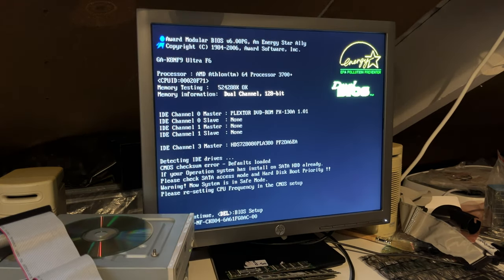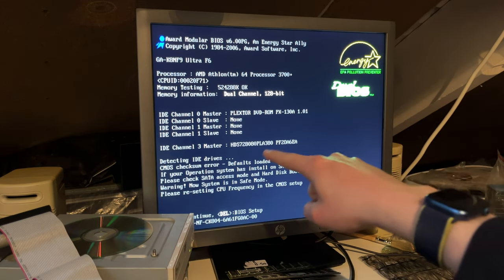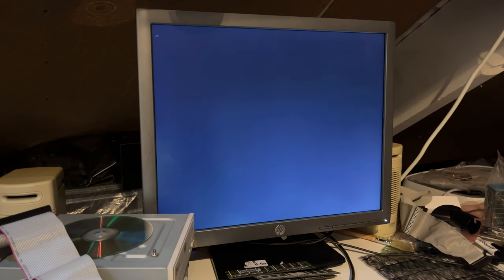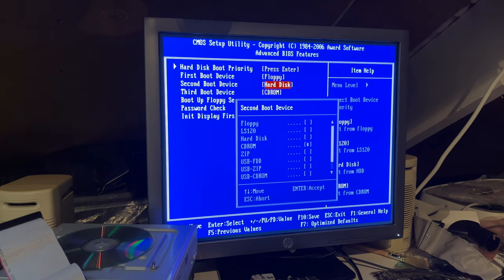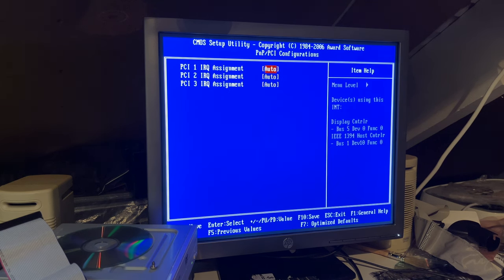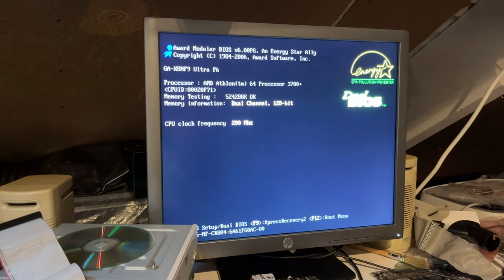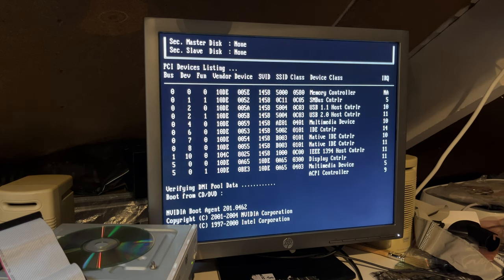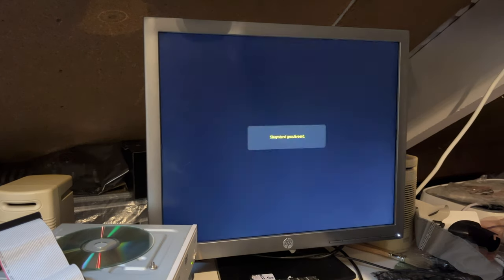Vintage Motherboard Haul - Part 6 - Gigabyte K8NF9 Ultra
This 6th part is about the K8NF9 Ultra from Gigabyte. This board has some visible defects, but we'll try it anyway. Will it POST? Can we get into Windows?